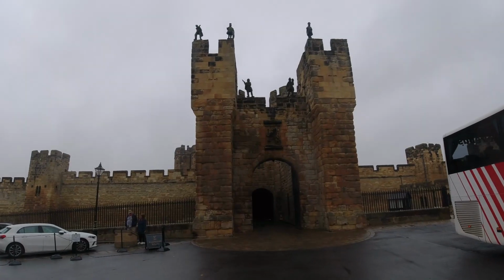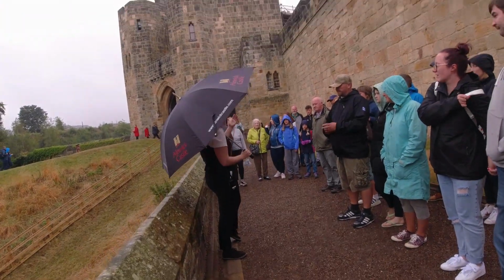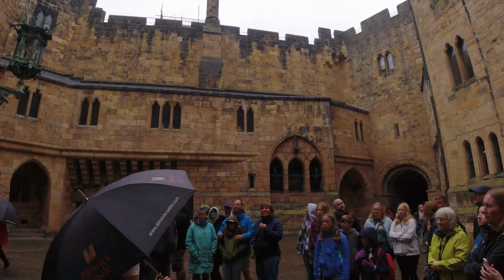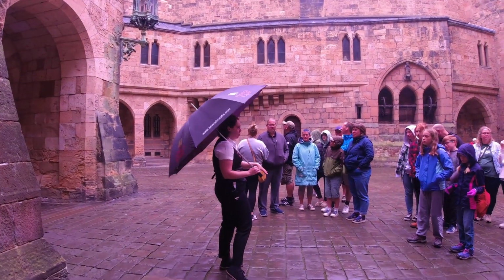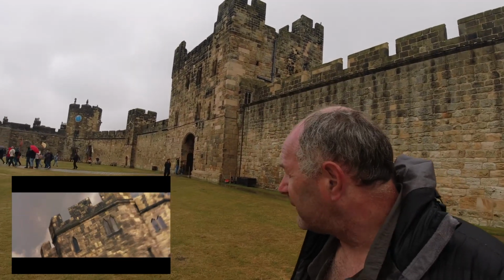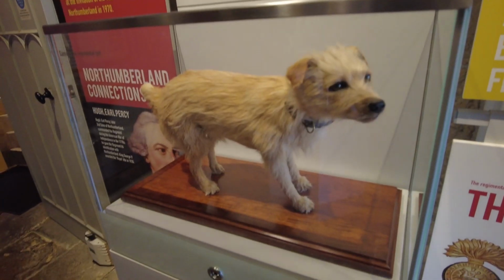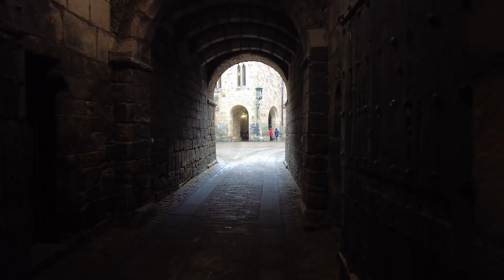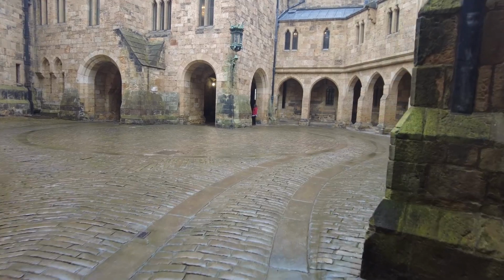Little English trip part 5 Alnwick castle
This is my little English trip part 5 Alnwick castle
Alnwick Castle is a very very interesting place where lots of films have been filmed From witchcraft and wizardry to Autobots and Decepticons Alnwick Castle is a popular filming location in the UK.

The castle is perhaps best known for featuring in both Harry Potter and the Philosopher’s Stone and Harry Potter and the Chamber of Secrets. Visitors may recognise the Outer Bailey as the very spot where Harry and co. had their broomstick flying lessons, or the Inner Bailey where Harry and Ron crashed the Weasleys' flying car. Today, guests to the castle can experience the magic of Harry Potter with their own broomstick training lesson.

Other silver screen appearances for Alnwick Castle include Transformers: The Last Knight. Some of our more unusual visitors joined us back in September 2016, as iconic Transformers vehicles Bumblebee and Hot Rod arrived at the castle to shoot scenes with Hollywood actors Mark Wahlberg and Sir Anthony Hopkins. The Library, Inner Bailey, Lion Bridge, Bowburn and many exterior shots of the cast le feature in the movies.

Off the silver screen, Alnwick Castle has featured in many TV shows, including the ever - popular Downton Abbey. Fans of the show will spot the castle’s State Rooms in some of the later series’, specifically the series five Christmas special, and also the final ever episode and Blackadder (The Black Adder)the first series of the famous BBC sitcom, starring Rowan Atkinson.
Alnwick Castle has over 950 years of history to discover, and the origins of the Castle date back to the Norman period. Since 1309, its story has been intertwined with that of the Percy family, a family with a history as illustrious as the castle’s own.

The second largest inhabited castle in the UK, Alnwick has served as a military outpost, a teaching college, a refuge for evacuees, a film set, and not least as a family home. Delve deeper into this extraordinary history and travel through the centuries of this living, evolving castle.
Year